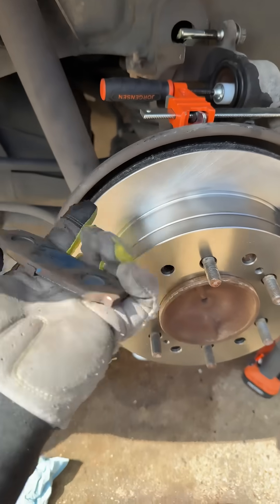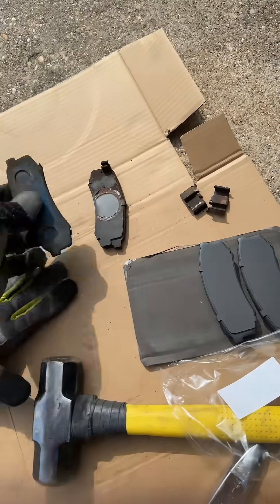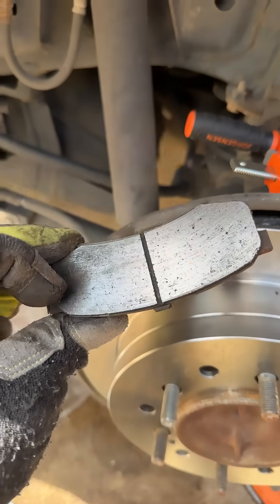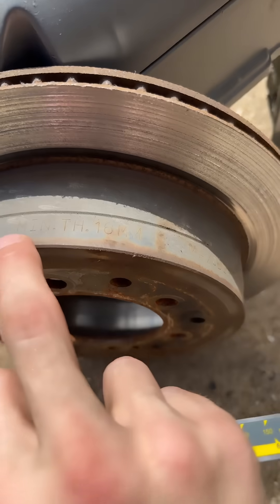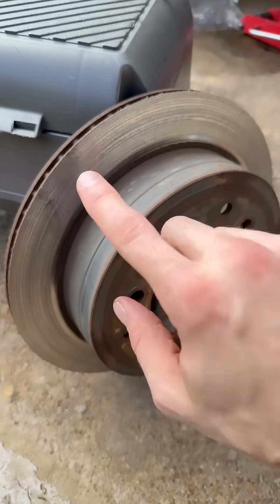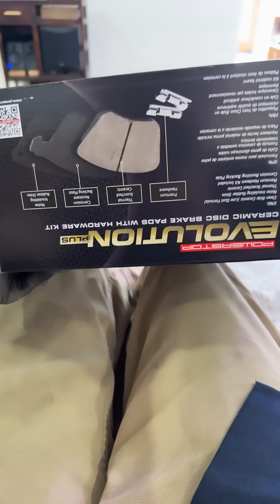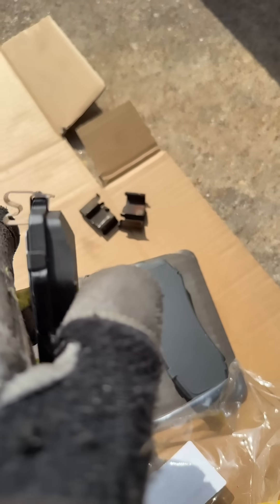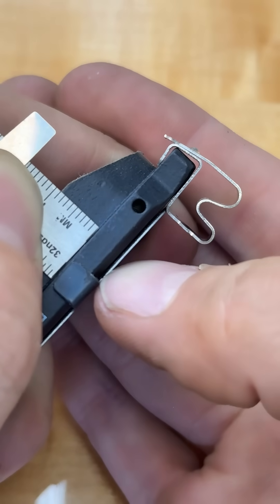brake pads contain a sensor and a calculator and a musical instrument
There are hidden marvels of engineering all around you, and mechanical technology that thwarts the best computers.  Here is one example.

Inside your brake pads on an everyday automobile the brake discs contain features that are so brilliant, you cannot make a simpler design to perform the same task.  As the nerds sail forward into the land of AI I hope we don’t lose our history’s best innovations like this one.